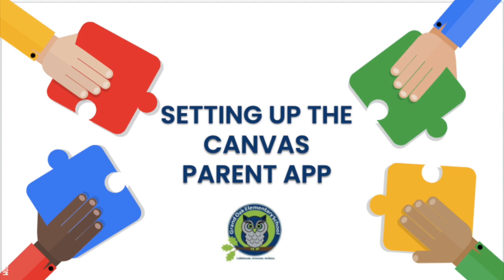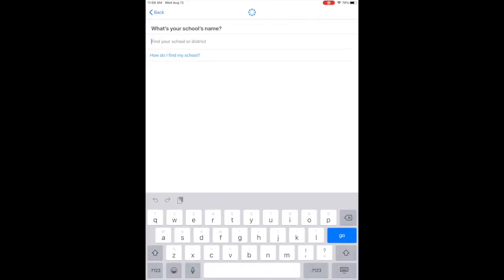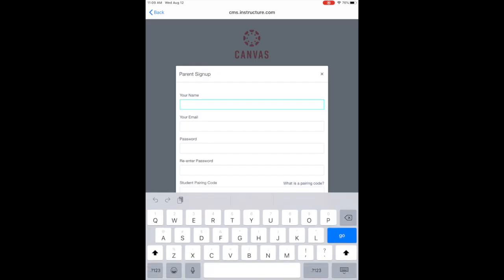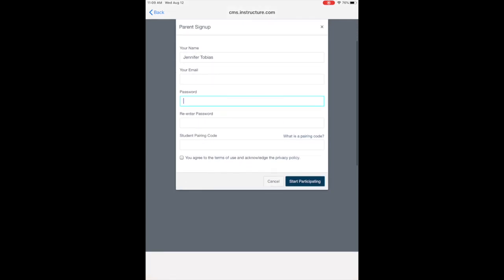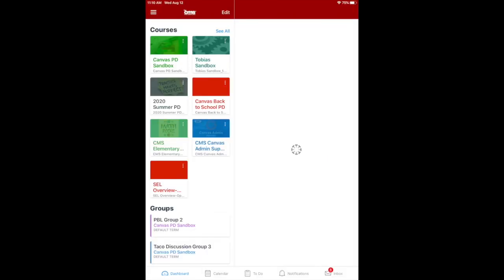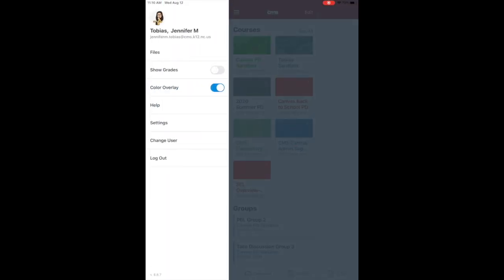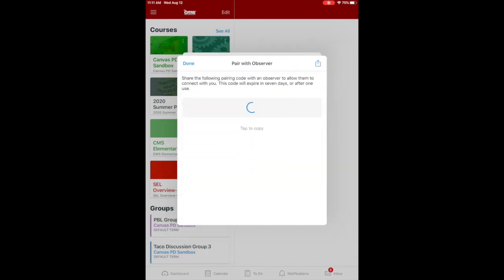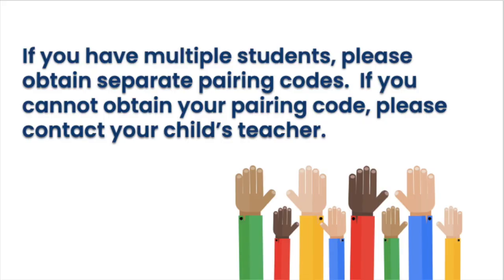Setting Up Canvas Parent App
Quick tutorial on setting up your Canvas Parent App